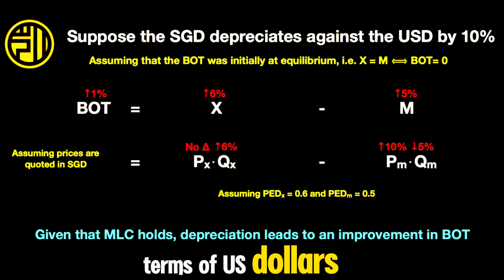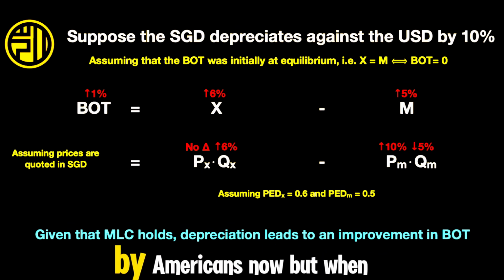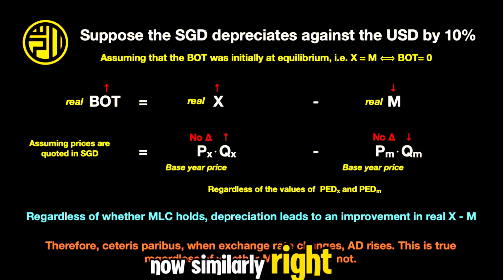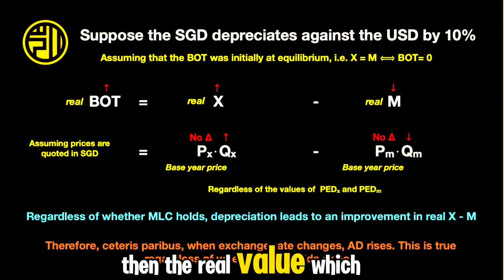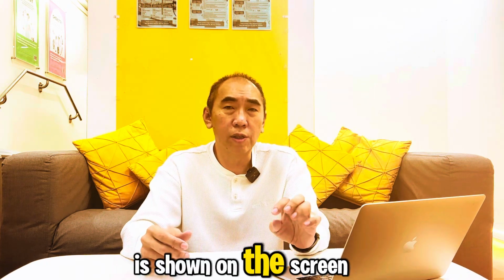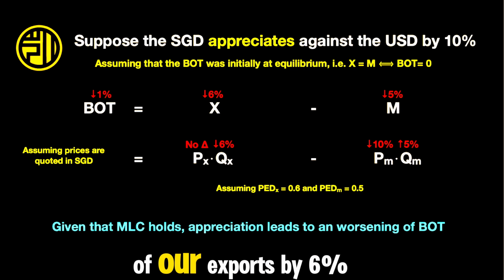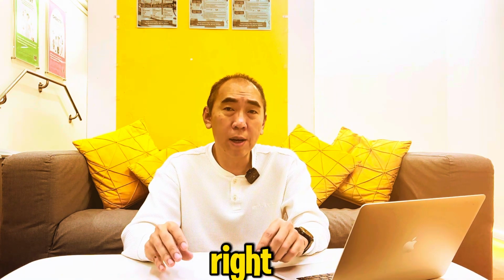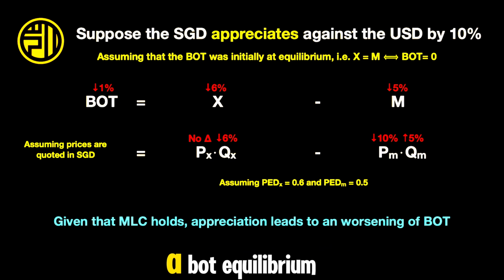Marshall-Lerner Condition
Many students expressed confusion over when to use the Marshall-Lerner condition. This video aims to help students gain a better understanding of what is MLC and when to use it.